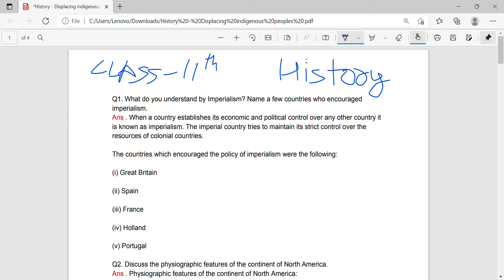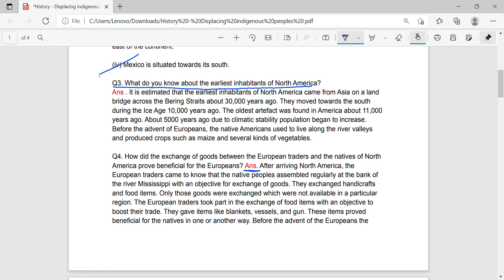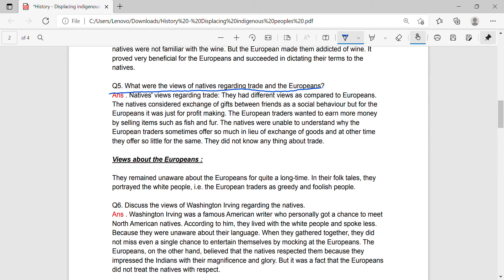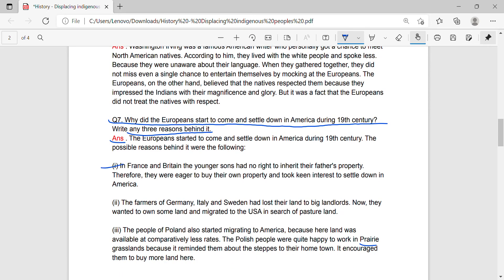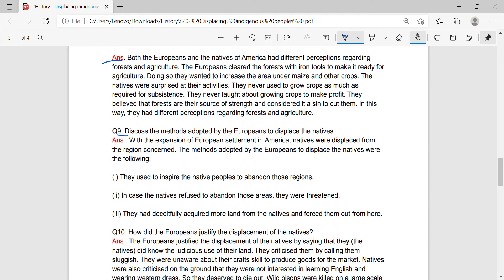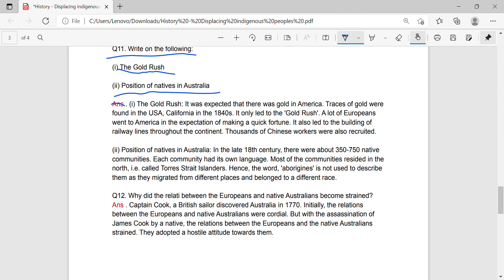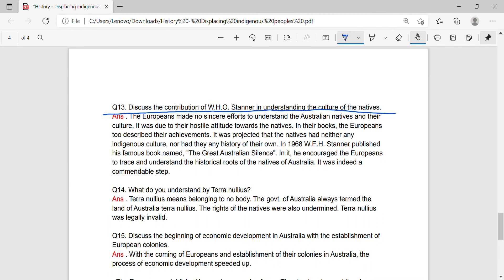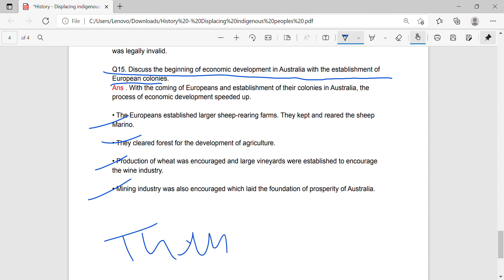Displacing indigenous peoples Class 11 history